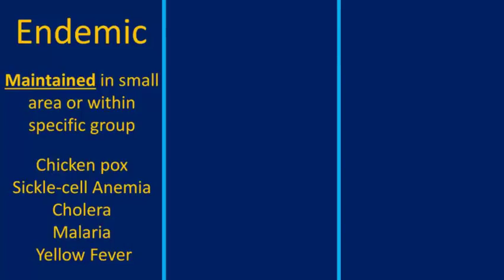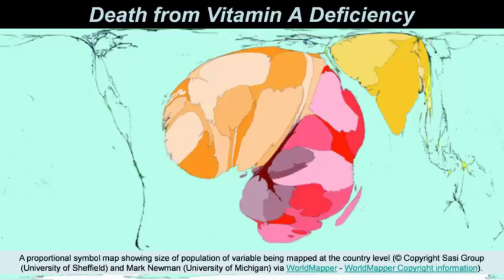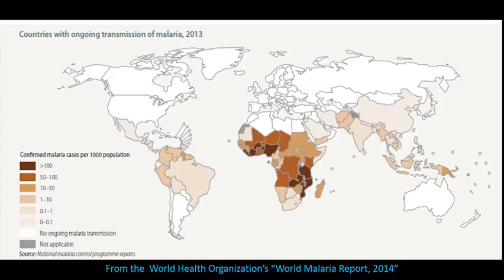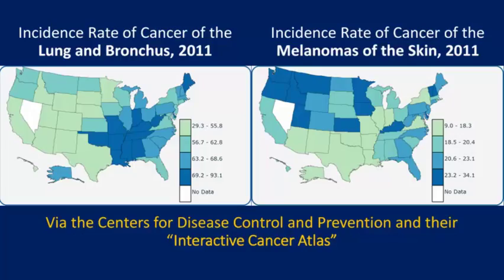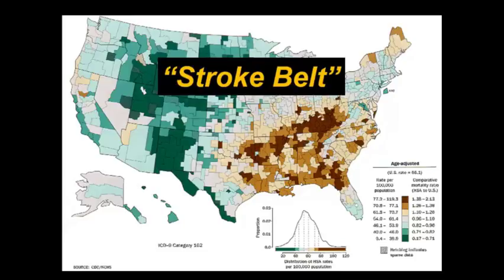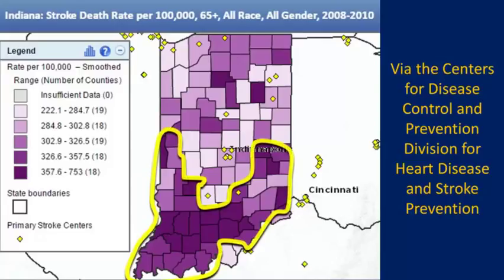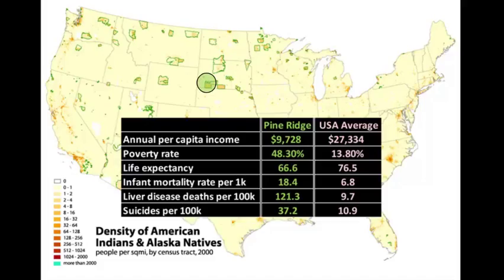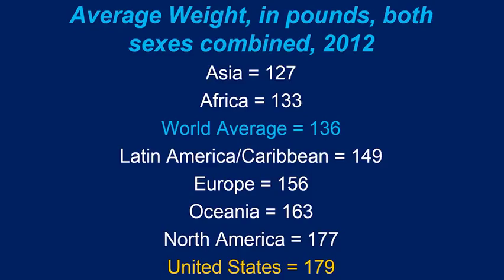What are endemic diseases?